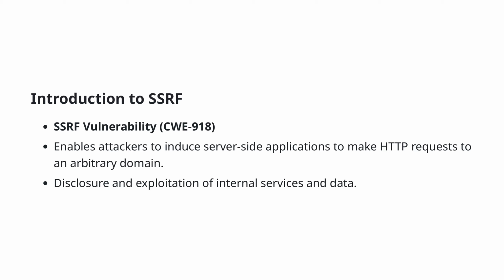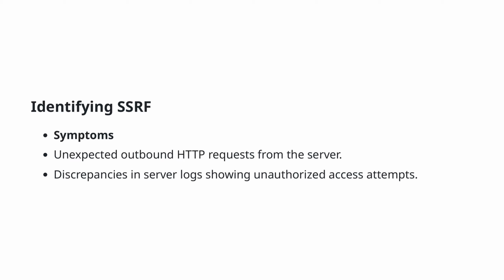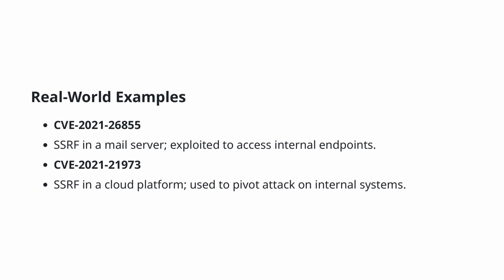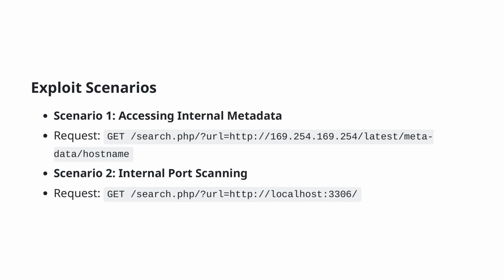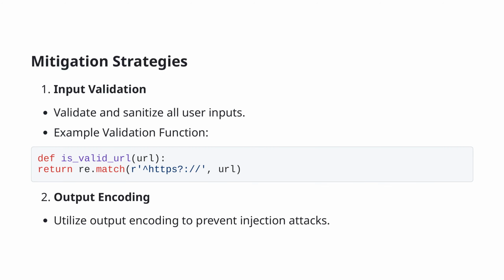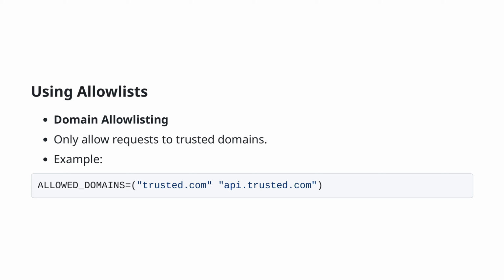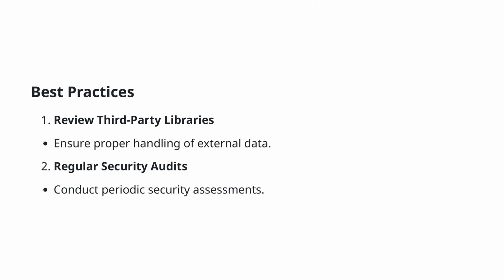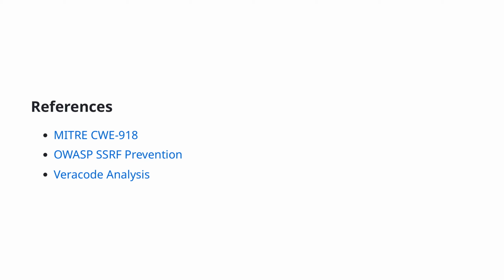Mastering Server-Side Request Forgery (SSRF): Ultimate Course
This comprehensive video course dives deep into Server-Side Request Forgery (SSRF), an emerging security vulnerability. Discover how attackers leverage SSRF, learn to identify symptoms, explore real-world case studies, and implement effective mitigation strategies.

    Key Concepts Covered:

    1. Introduction and Importance of SSRF
    2. Identifying and Detecting SSRF
    3. Real-World Exploit Scenarios
    4. Effective Mitigation Strategies
    5. Tools and Best Practices for SSRF Prevention

Stay ahead in cybersecurity.